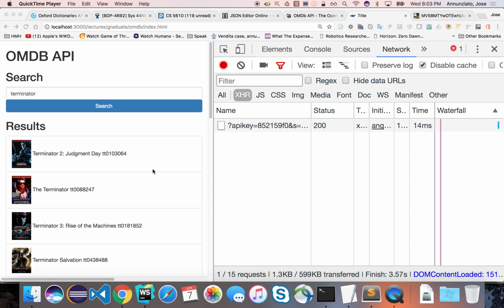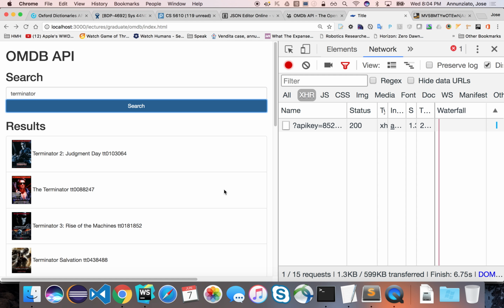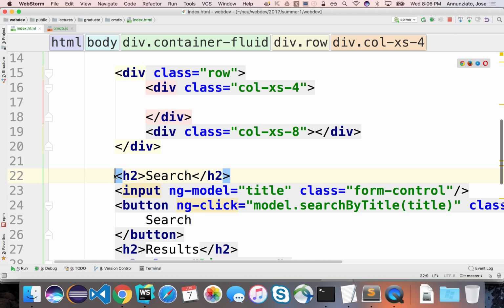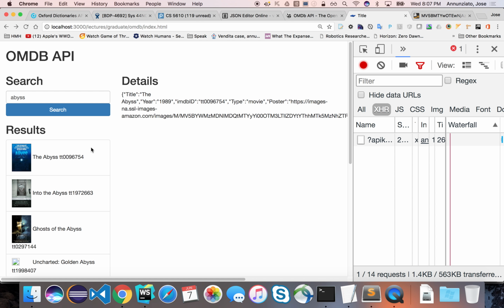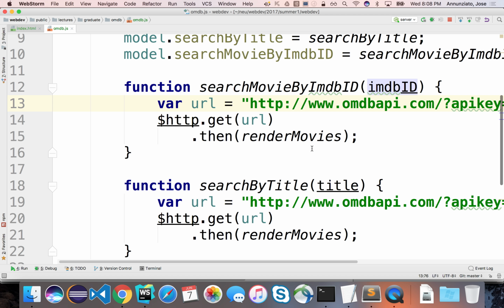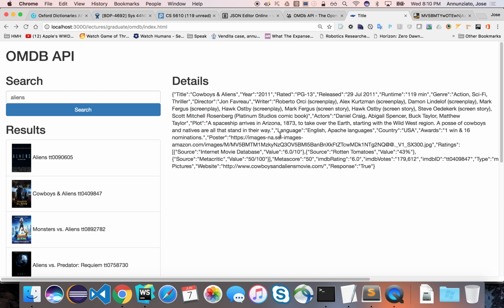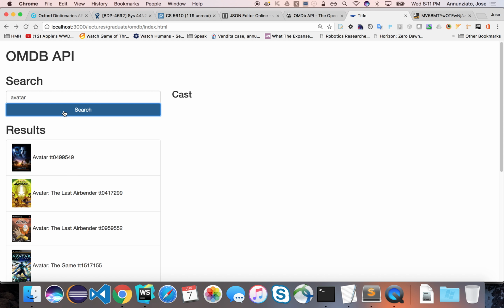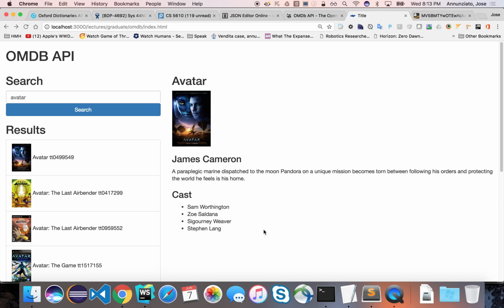5.19 retrieving movie details with angular js in a MEAN app - graduate webdev summer 1 2017